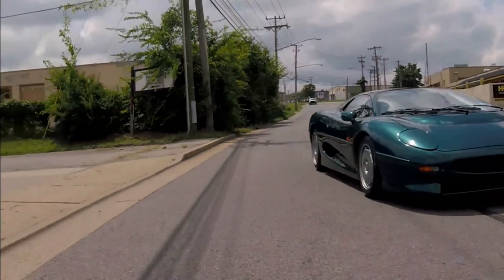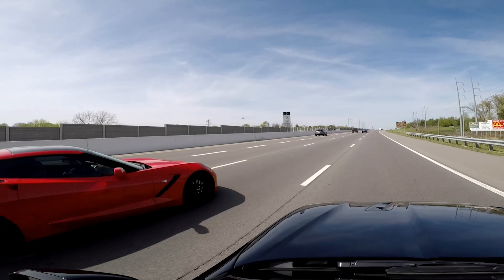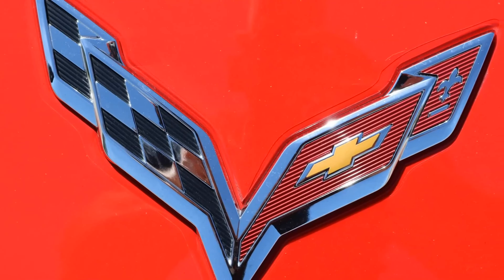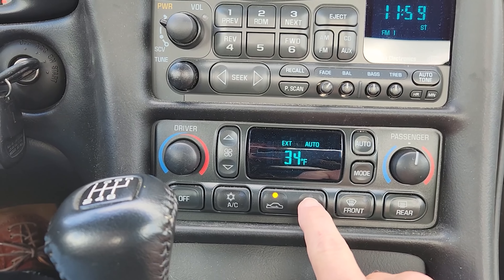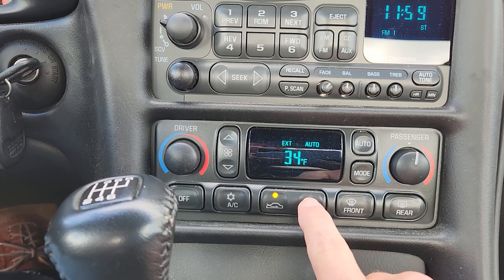Forced Into Re-circulate Mode - C5 Corvette (RANT)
I have a C5 Corvette and hate the fact that GM engineers decided when it is not acceptable to place my car into full recirculate and reject fresh air on demand.

For me this happened when it was 34 degrees outside, I tested at 50 degrees and it appears to go into full re-circulate just fin so it is defiantly outside temperature related.

This happens in a number of my GM products but in the later models the button shows re-circulate but it is not in full re-circulate.

Thanks for listening to me rant for a few mins :)